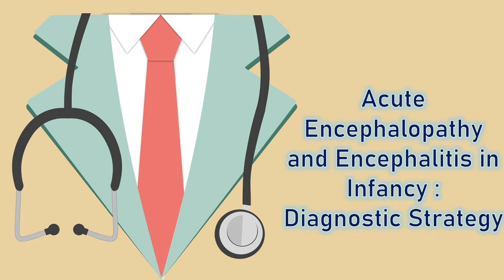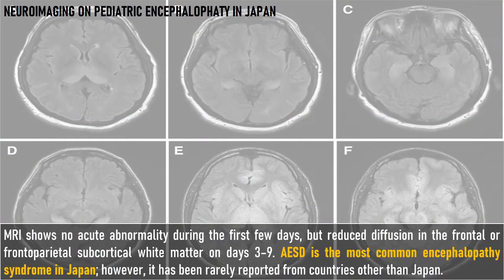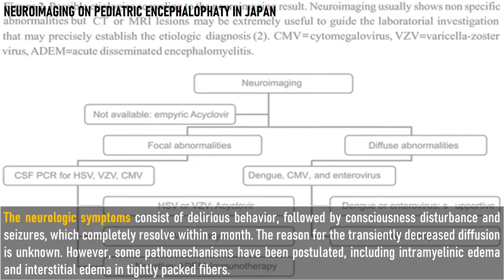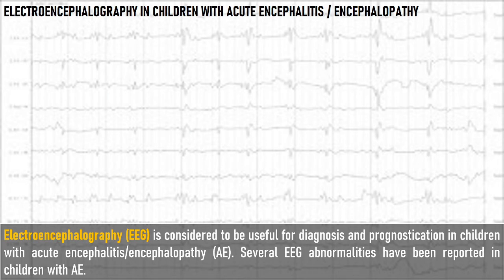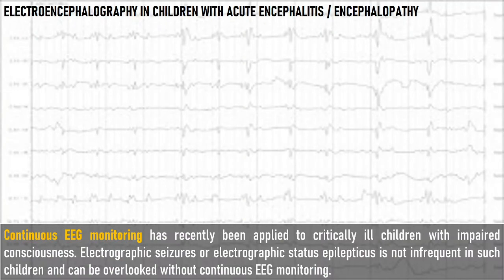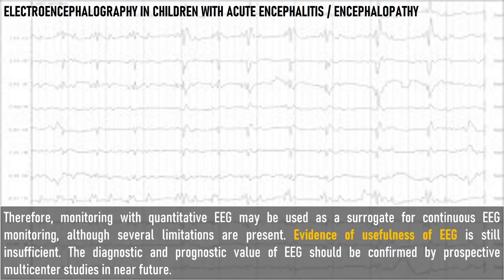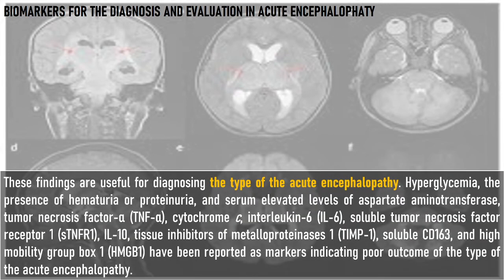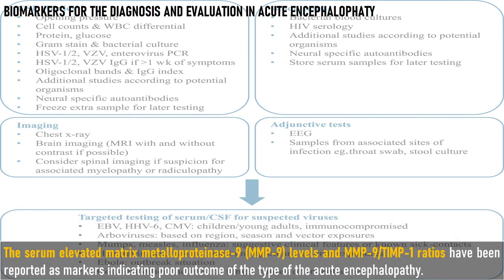Acute Encephalopathy and Encephalitis in Infancy : Diagnostic Strategy I English Journal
Some infectious encephalopathy syndromes have been defined based on radiologic findings in addition to clinical features. In this section, I have reviewed three infectious encephalitis / encephalopathy syndromes, in which neuroimaging, especially magnetic resonance imaging (MRI), is essential for diagnosis.